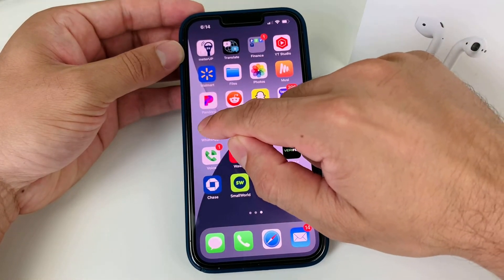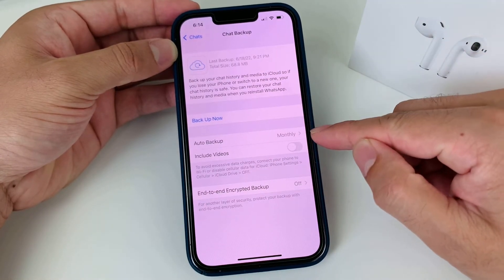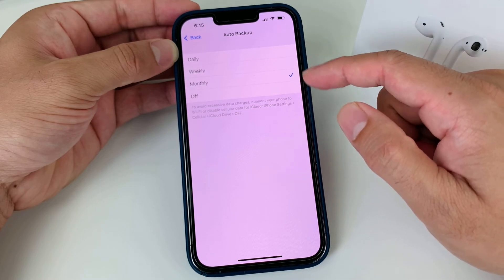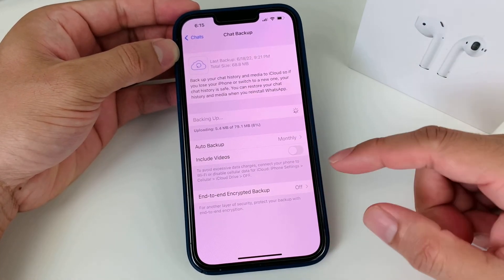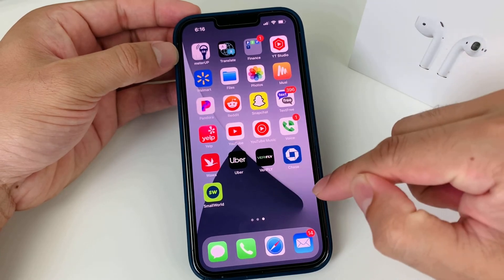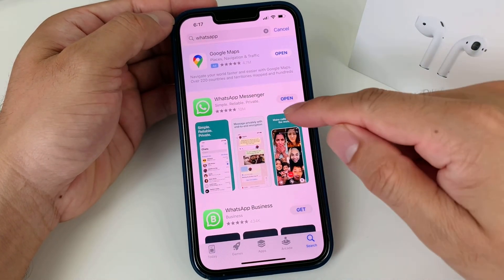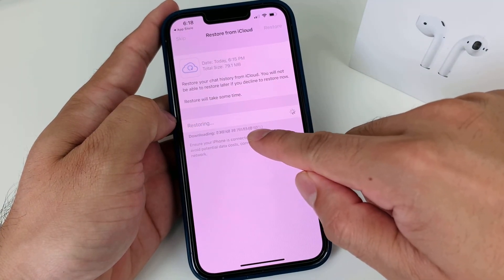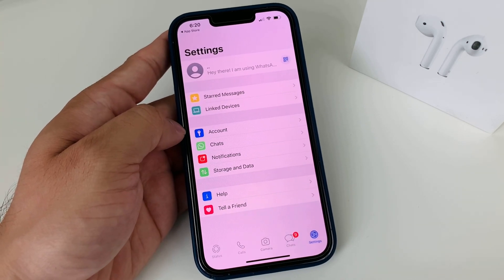How to Backup and Restore WhatsApp Messages on iPhone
In this tutorial, we show you how to backup and restore your WhatsApp account and messages from device to another. By default, your Whatsapp account is backed up monthy but if you need to transfer your account to new device, you will need to backup now so you can restore on the new device.